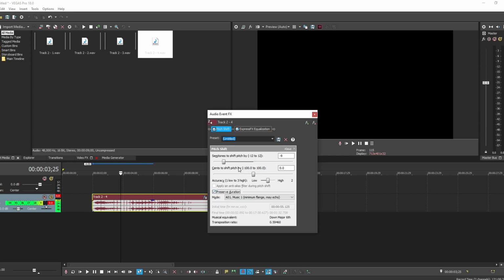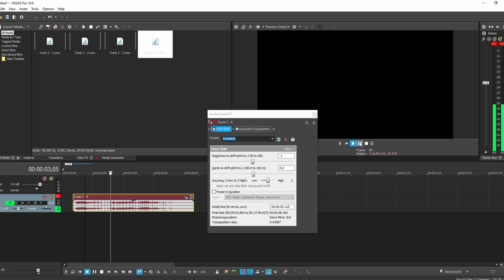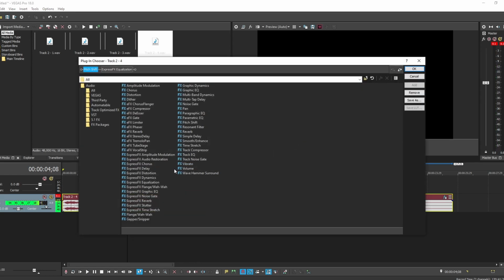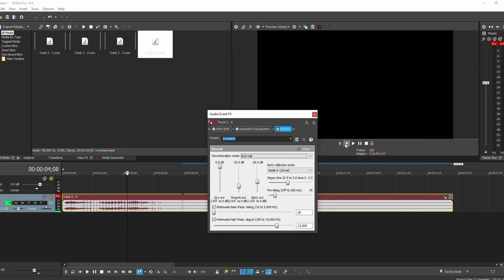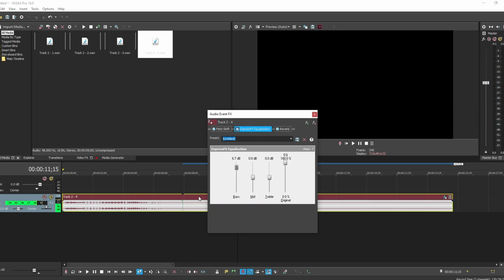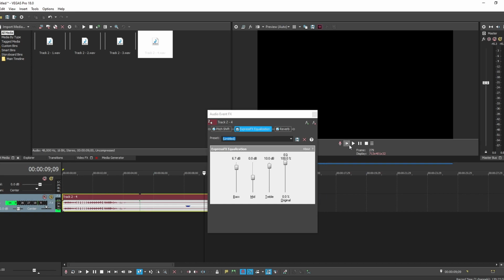How Some Dark Scary Horror Ambiences are Made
Making sound effects and music! I also sometimes do long track noises just for listening to!

Please don't ask me to upload sound effects you've found! I only upload sound effects I've actually made myself.

All of my downloadable sound effects are original and I make completely by myself from scratch! I do this so that everyone can use them in their videos without fear of copyright! Technically, that makes them all public domain! Using a sophisticated mic, I record my voice and the world around me, then edit them in studio grade software for efficiency and quality.

LICENSING: All of my downloadable sound effects are public domain.

CREDITING: My sound effects do not require credit! Just use as you wish! My music is different. If you use my music you must credit me with a link to my channel. Putting this in your description is sufficient:
My downloadable free sound effects/music are for Youtube videos too! Feel free to use the sound as you wish! And don't be afraid to show off your videos in my discussion tab using the effects! We love to see your creations!